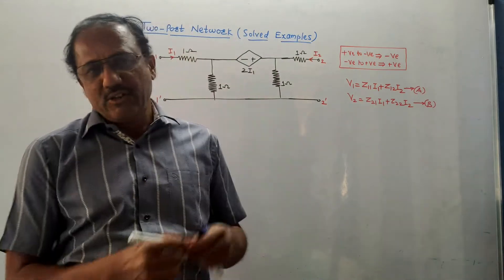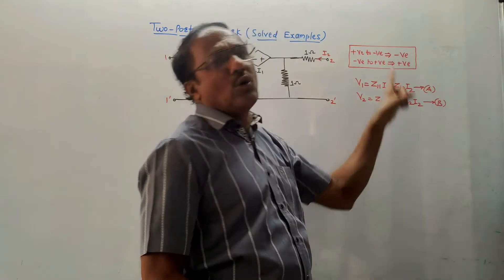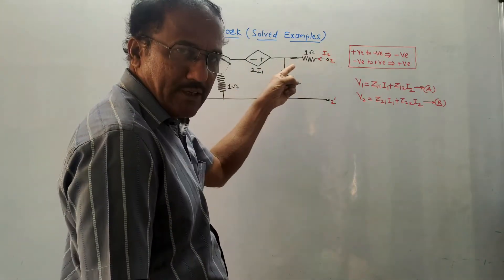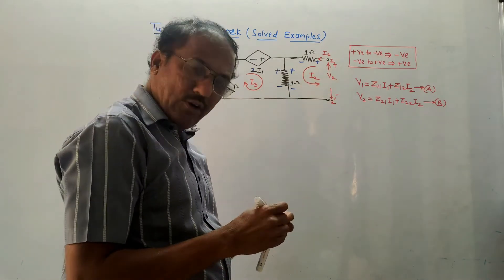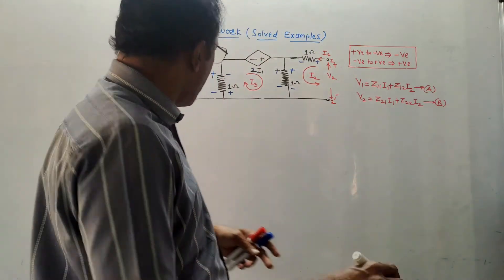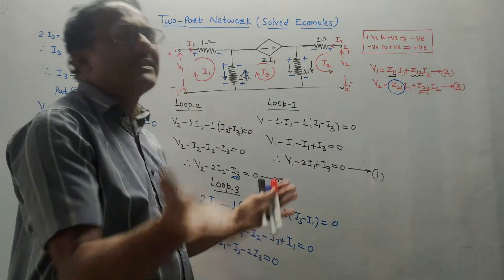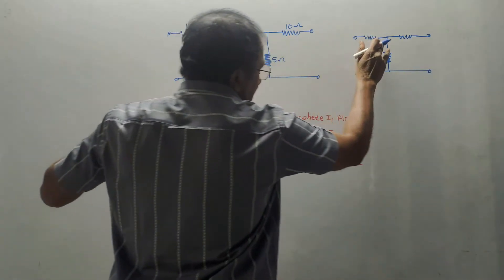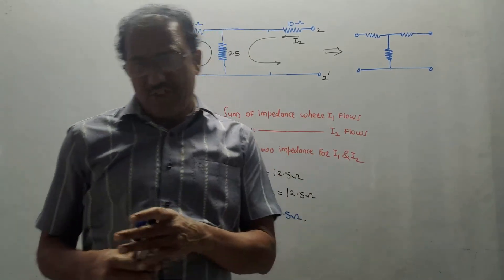TWO PORT NETWORK (Z PARAMETERS) SOLVED EXAMPLES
This video provides solved examples of Impedance (Z) parameters.
Mesh or Loop Analysis (KVL)